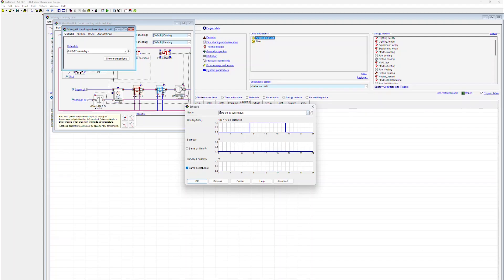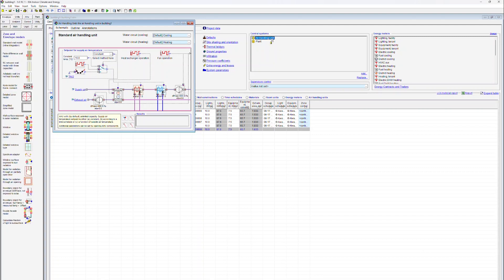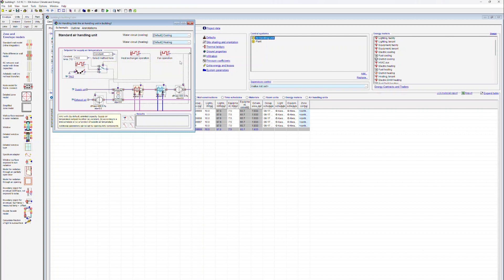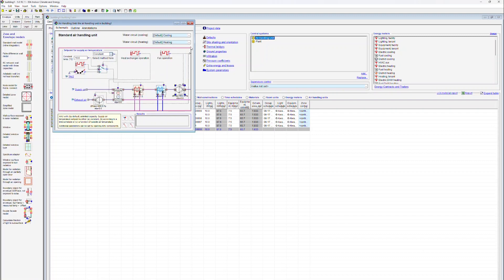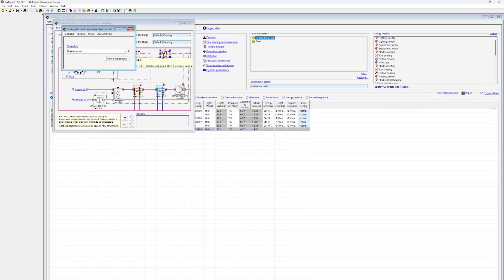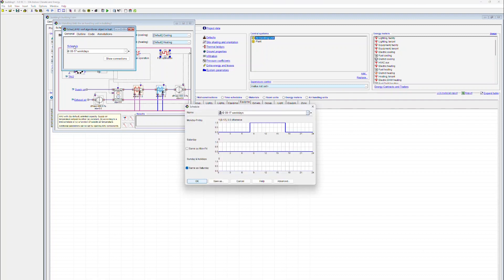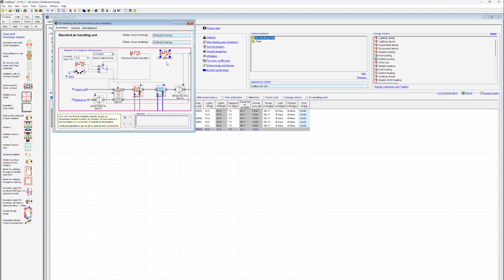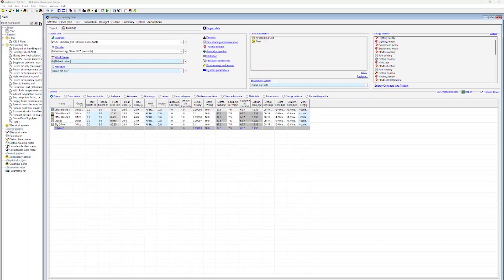IDA ICE Tutorials: 8.Ventilation System